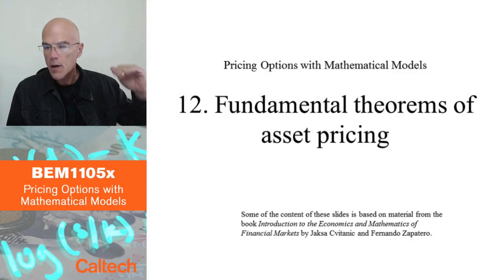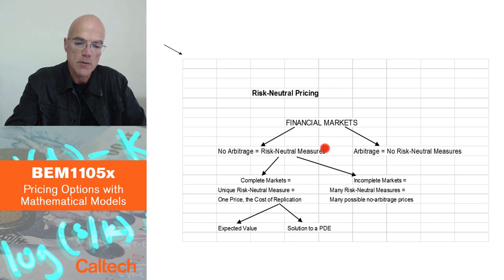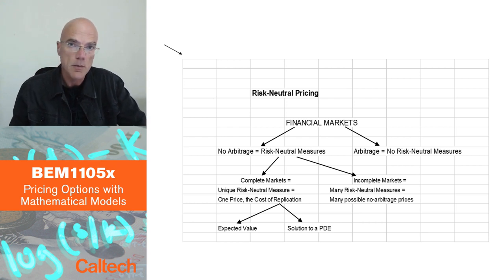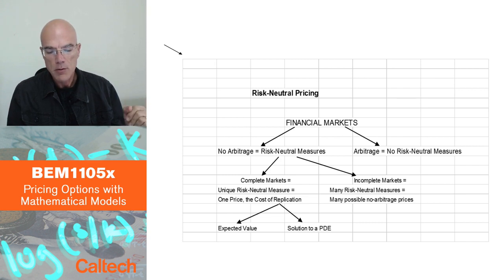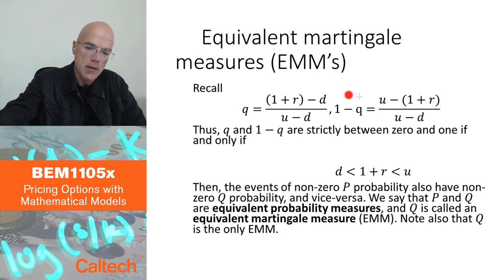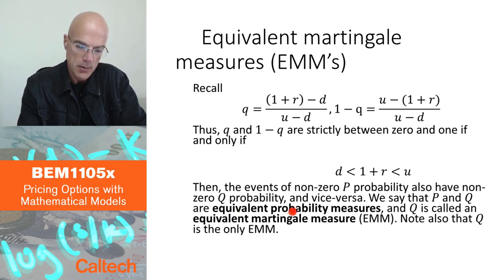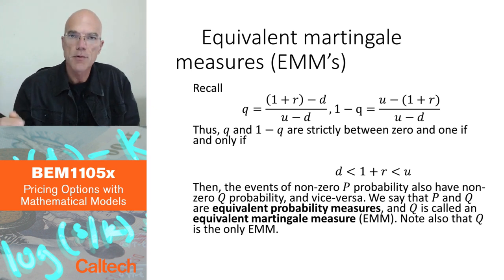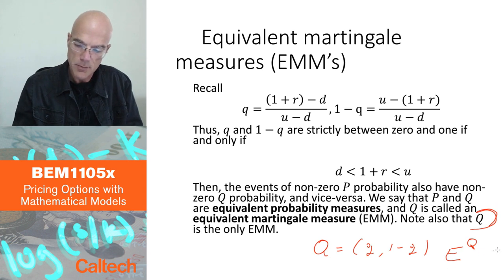4 5 Fundamental theorems of asset pricing Part 1